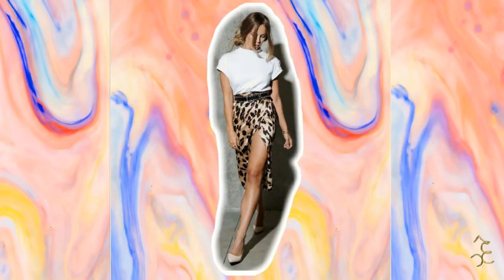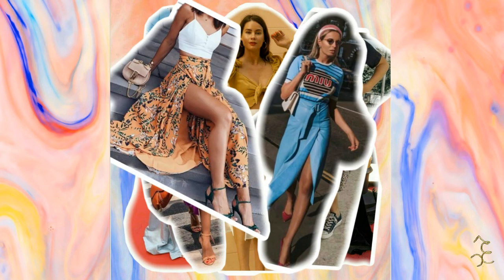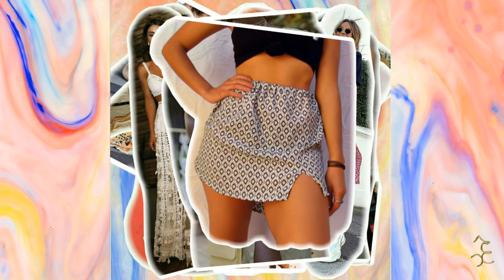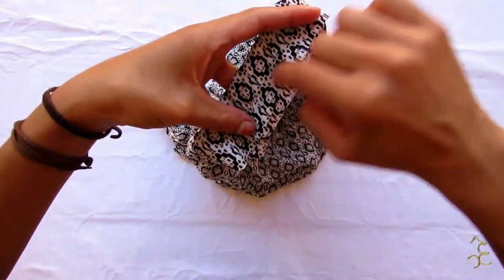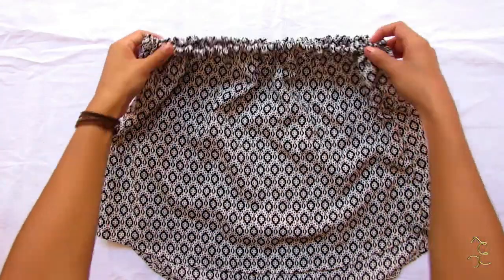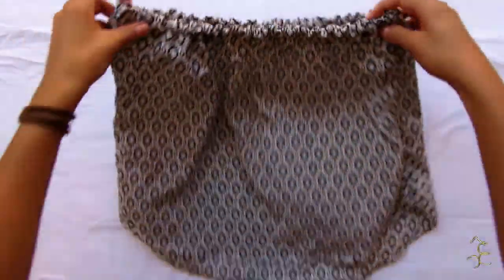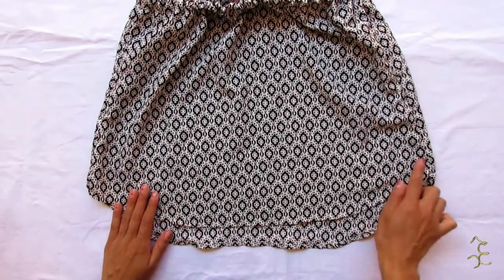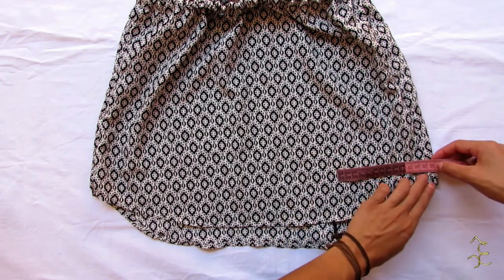diy - como fazer uma saia com uma blusa - e.c diy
hoje vamos fazer um saia com fenda super facil e com apenas uma blusa

videos novos as terças e quintas

deus abençoe, obrigado